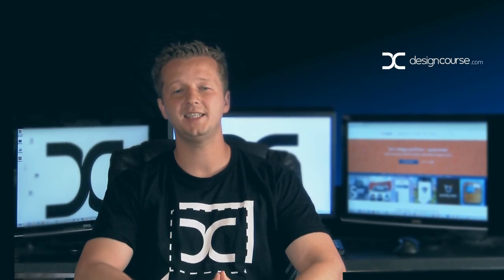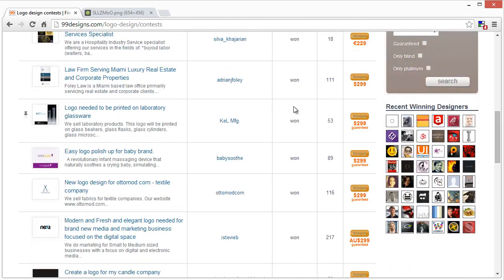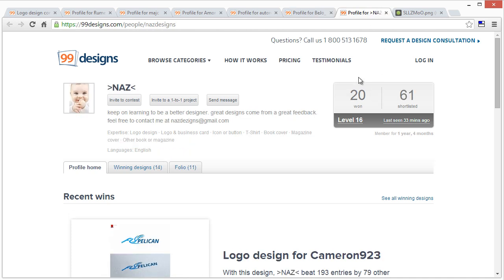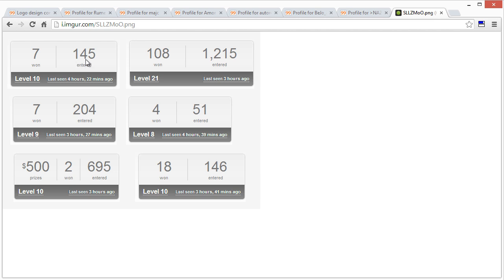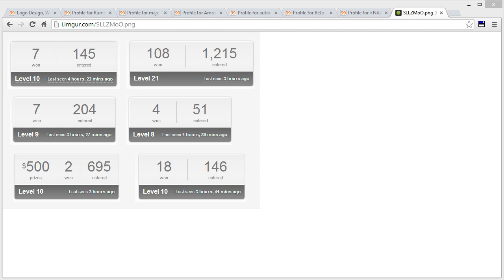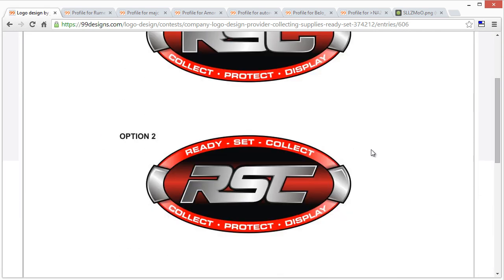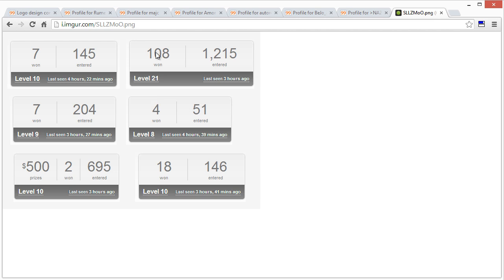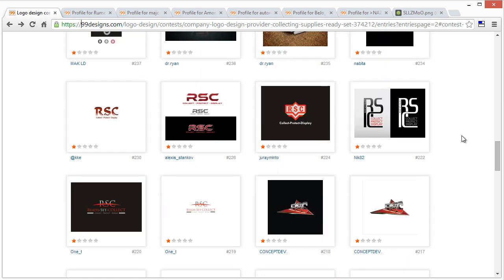The Fast Food of Design (Design Contests, 99designs)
- Discover why you should try to avoid design contest sites like 99designs both as a designer and a contest holder.